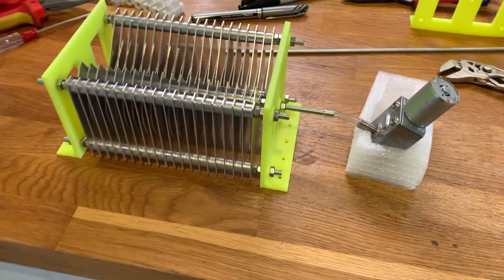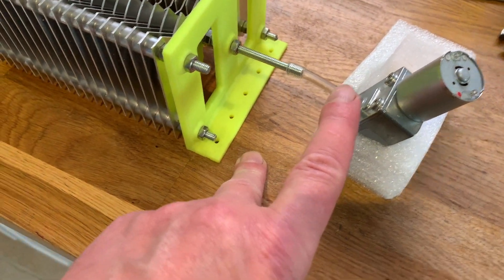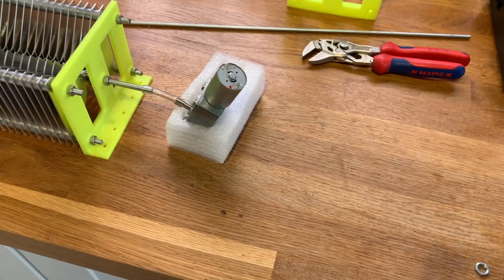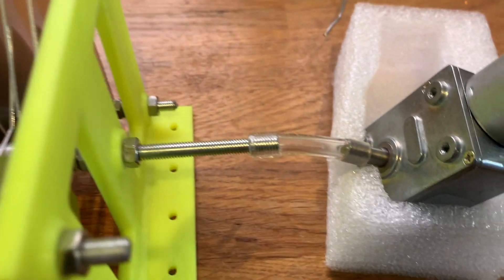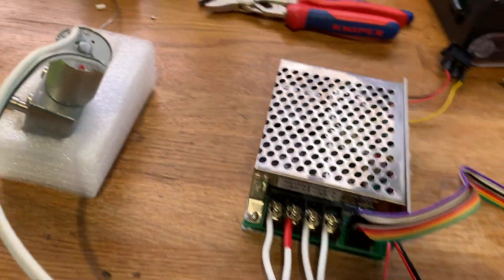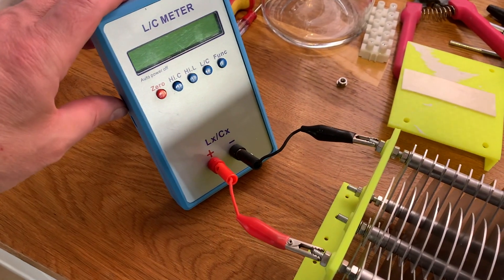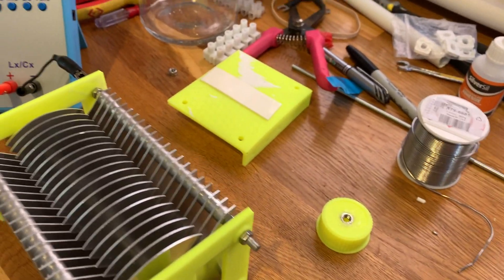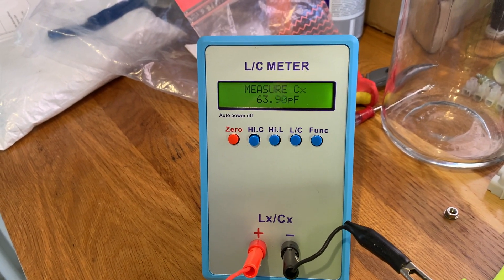HAM RADIO: The "Capacitor" Figure of 8 Magnetic Loop: MAGLOOP: Coax loop Part 2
SO it starts, HAM RADIO: The CAPACITOR Figure of 8 Magnetic Loop: MAGLOOP: Coax loop Part 2.

I have started to build a figure of 8 magnetic loop (this is not a copy of another loop made by anyone else, so I believe). This build has been inspired by others, so I thank them.

Many thanks
Mike - M0MSN